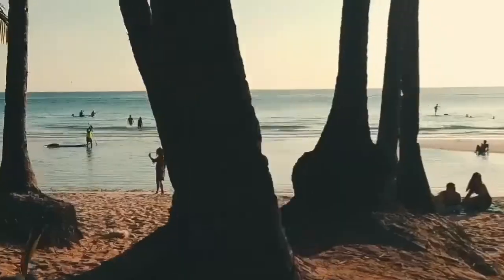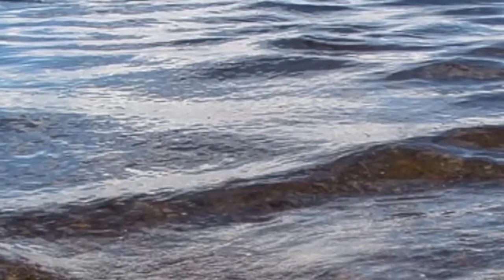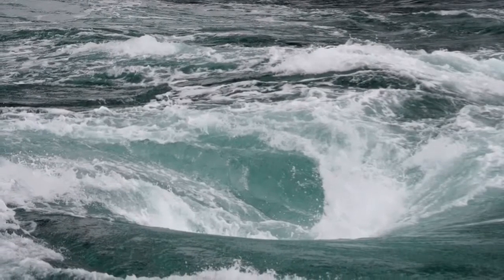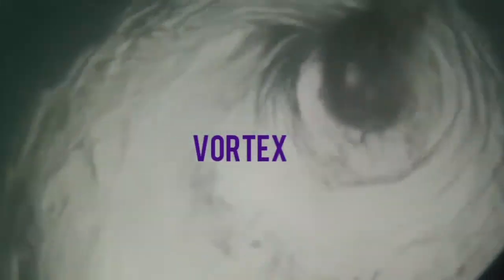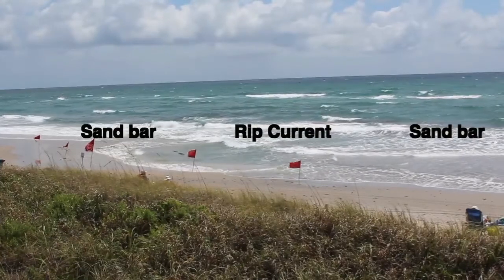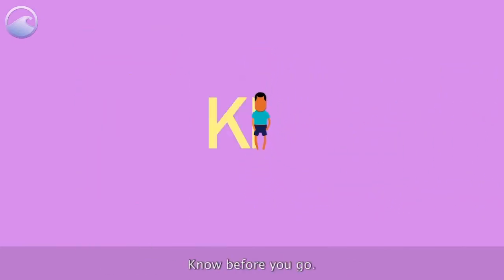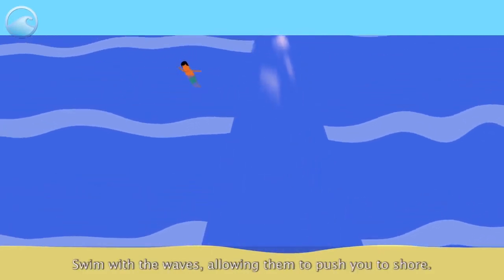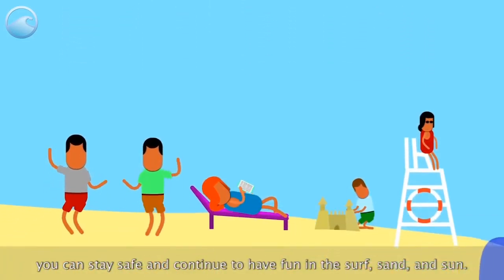Top 3 Dangerous Water Phenomena for Swimmers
This contains a compilation video of the three deadly water phenomena in the world.